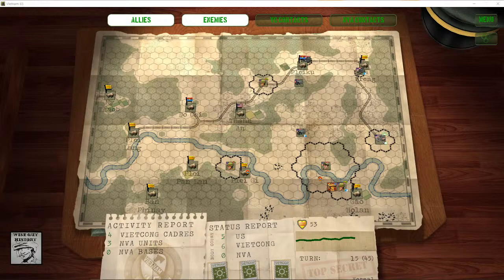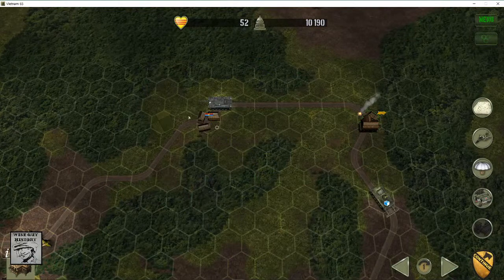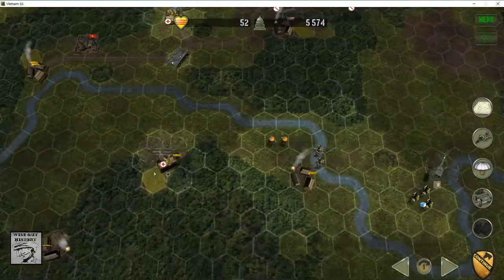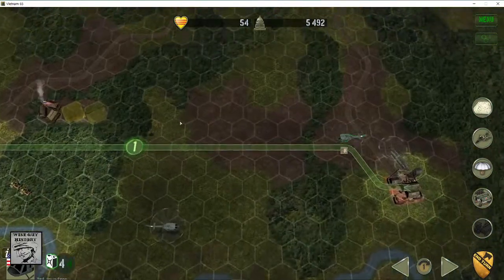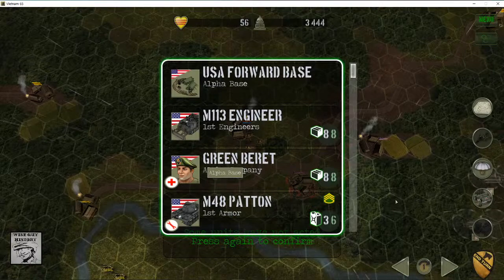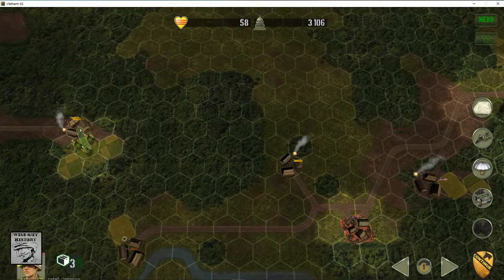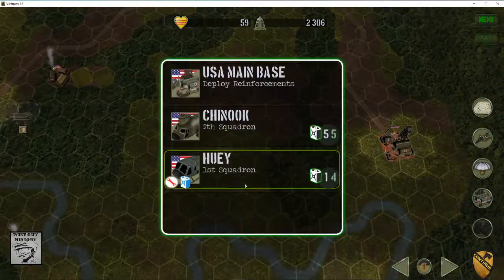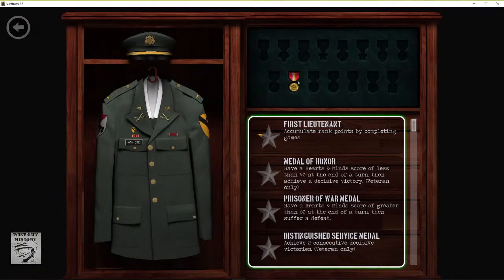Vietnam '65 [LIVE PLAYTHROUGH] [Slitherine Games, 2015]